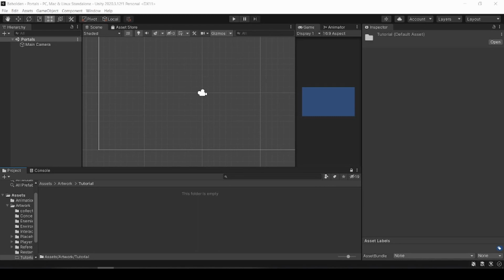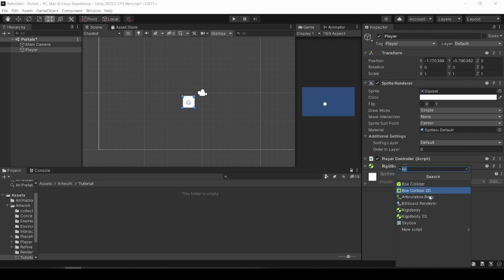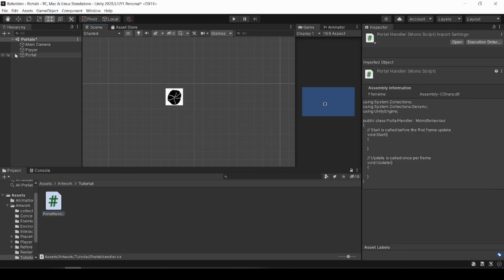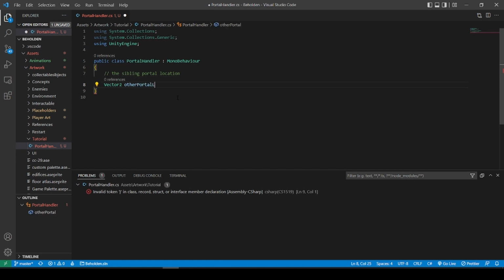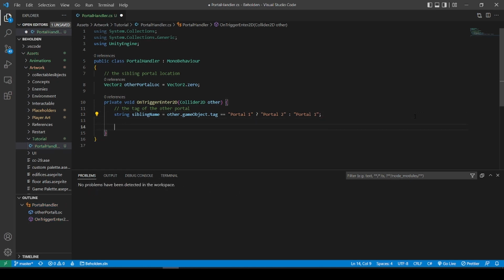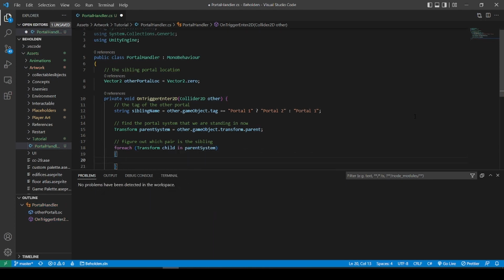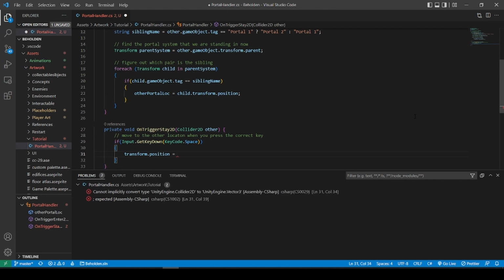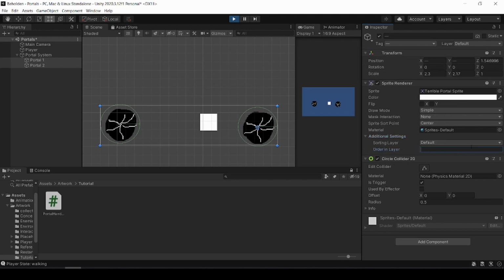How to Create a Simple Portal System in Unity 2D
Hi,

Welcome to a simple and easy portal system tutorial.

Good to have you here, gamers and devs alike (indie or otherwise). Welcome to the channel. Stick around, as this might be educational for those of you who, like me, are new to this and hoping to make a career jump! Aseprite pixel art speedpainting and funsies will be coming soon enough as well, as we make our way to publishing  our indie games on Steam!

If you wanna hang out with us on stream on Twitch, as well, drop a follow at

And as always guys; LOVE YOU | MEAN IT. Take care.